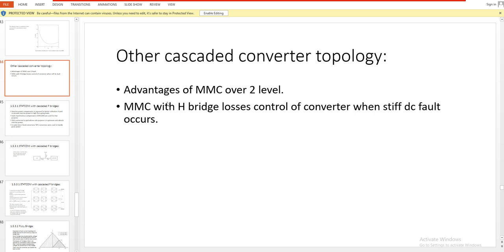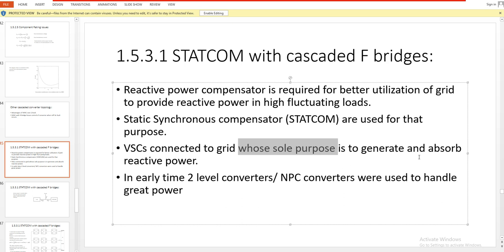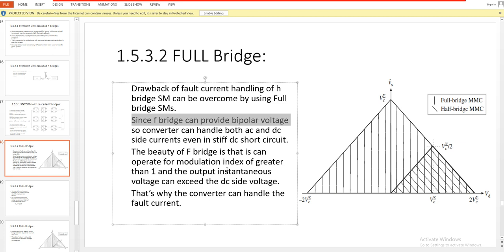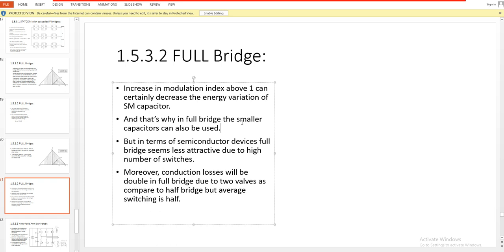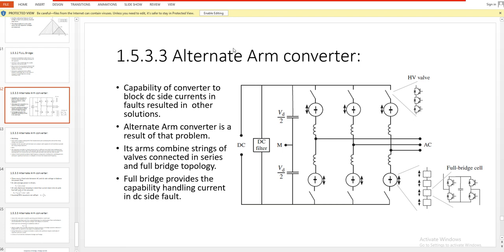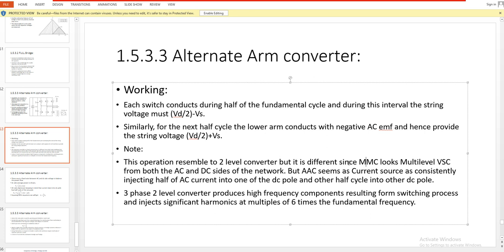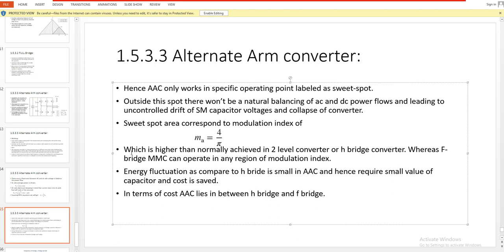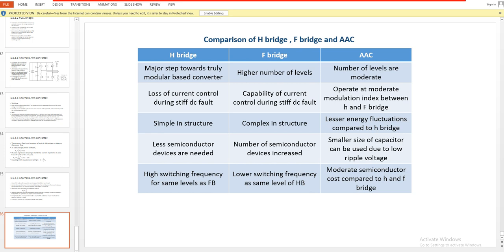Modular Multilevel converter literature part 6 | full bridge Submodule | Alternate arm converter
In this video, I have explained the different submodules topology such as Alternate arm converter and full bridge submodule. In the end comparison of alternate arm converter, full bridge and half bridge is made.